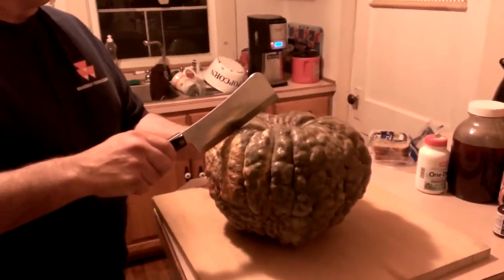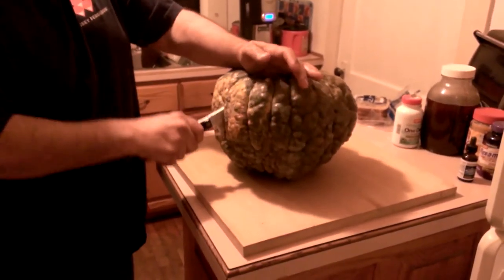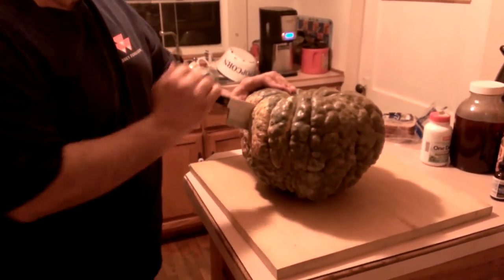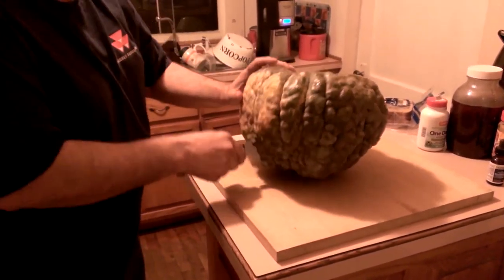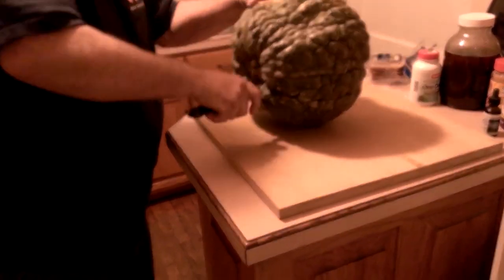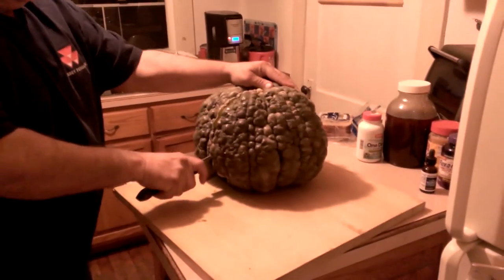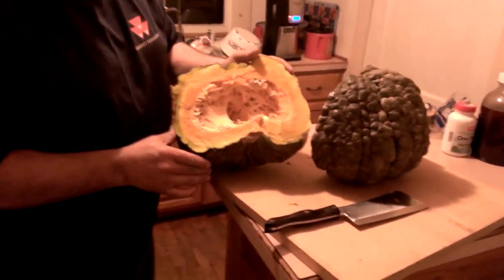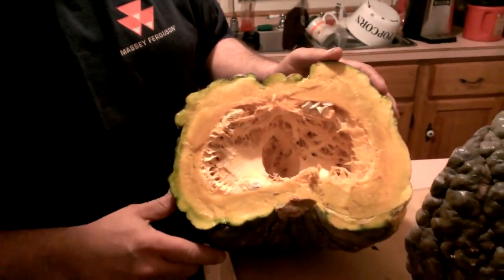Cutco Cleaver vs. Giant Squash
Mr. Howard uses the Cutco Cleaver to open a giant squash, with a shell nearly 3 inches thick.